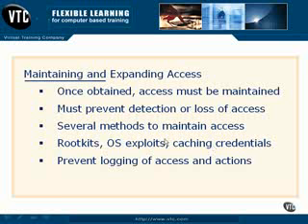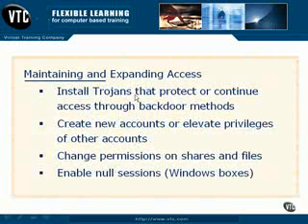04.Maintaining & Expanding Access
04.Maintaining & Expanding Access